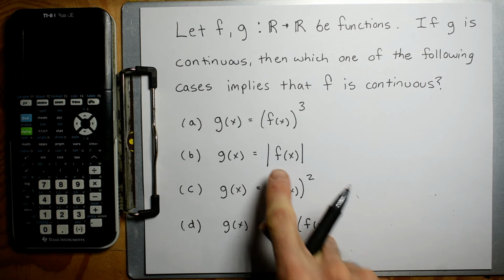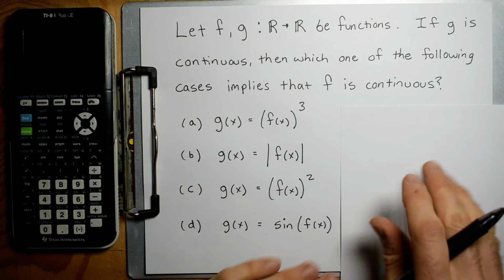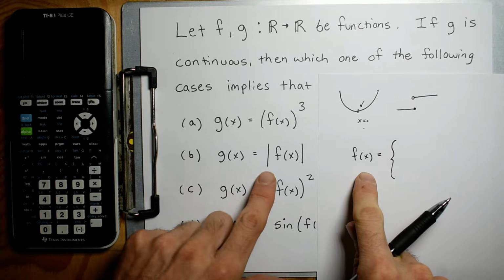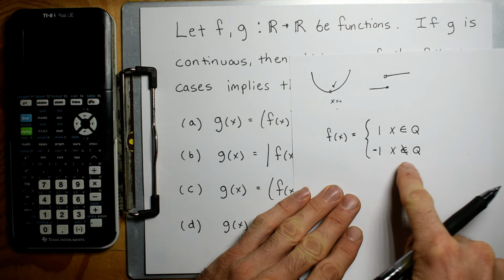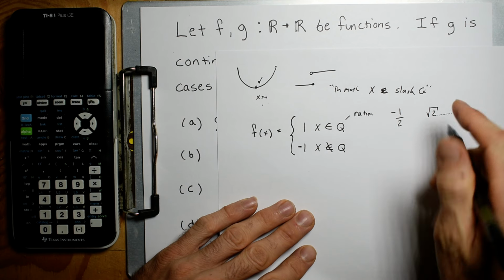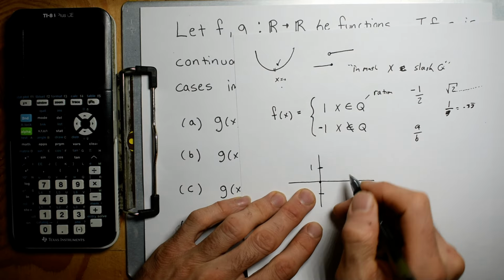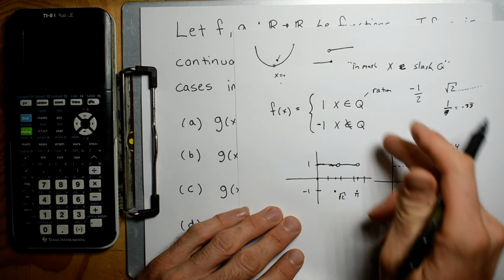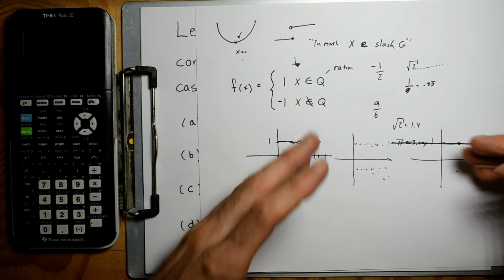If g(x) is continuous does f(x) NEED TO BE CONTINOUS?